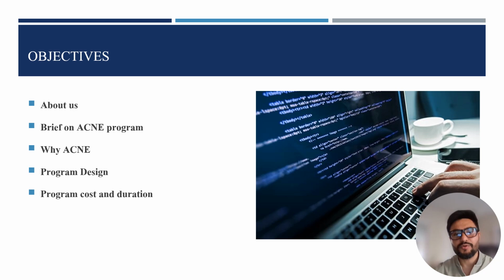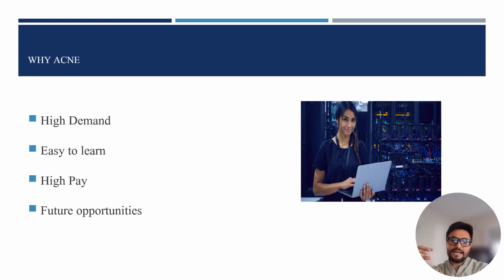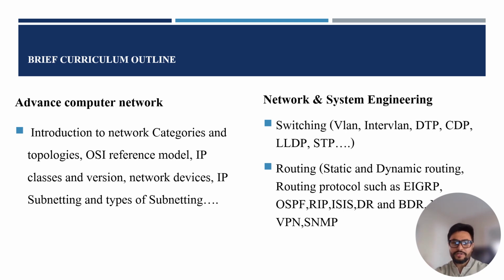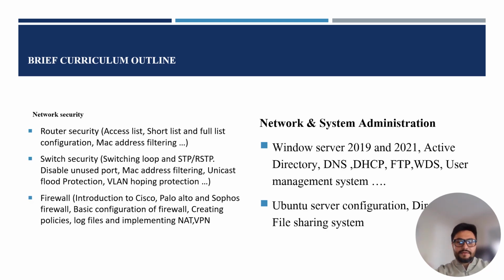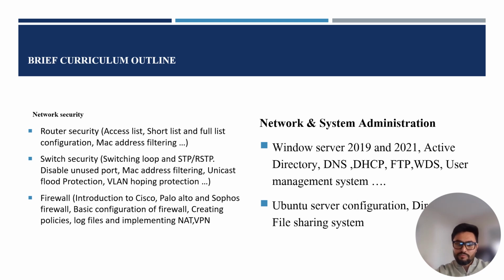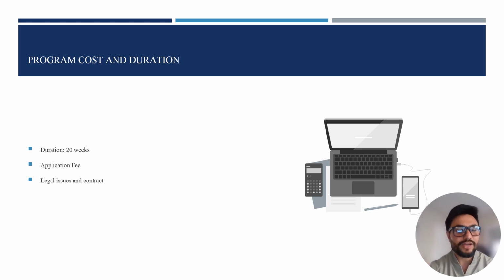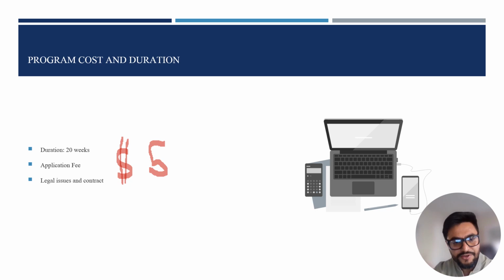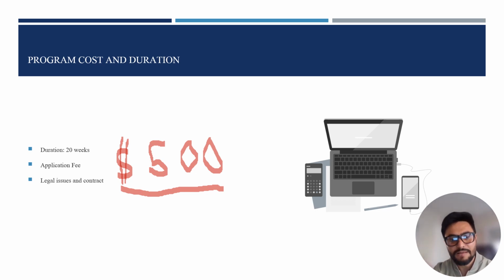Associate Computer Network Engineer Bootcamp Information Session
The class will start on June 5